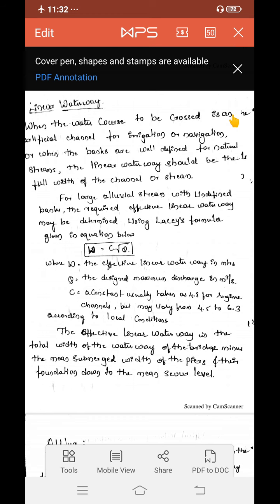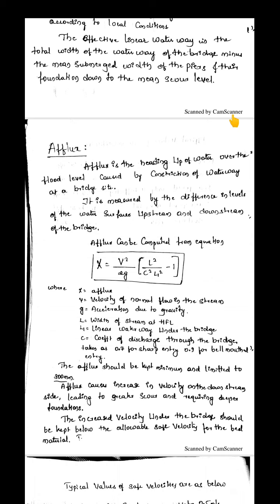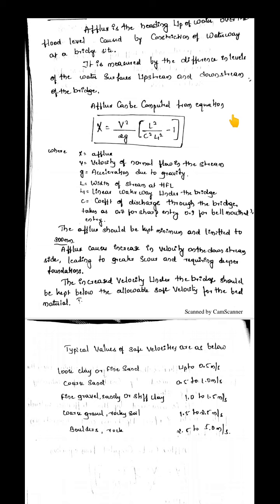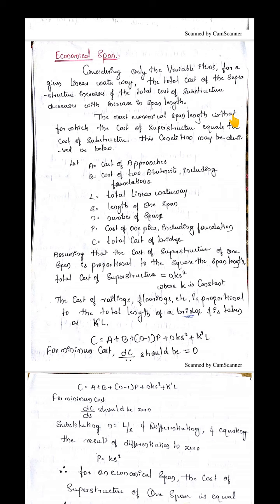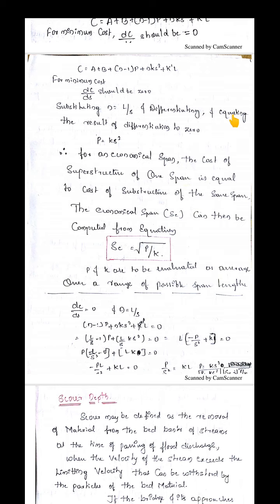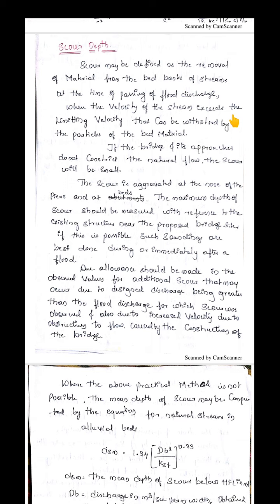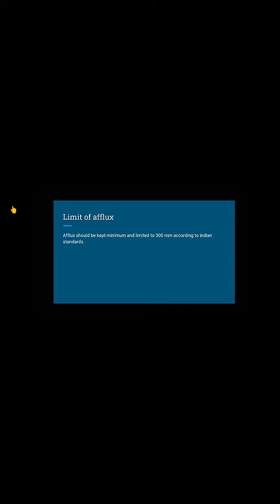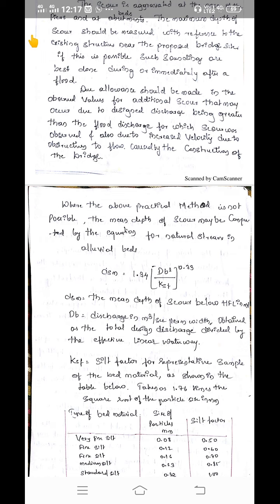Design of Bridge module 1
Scour depth,  afflux and linear water way